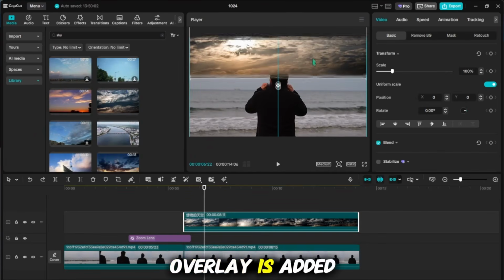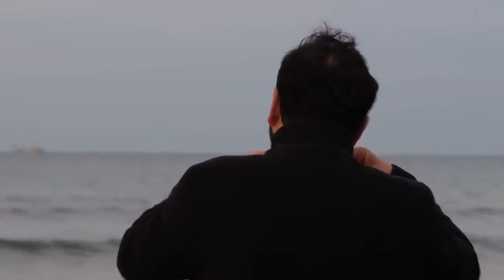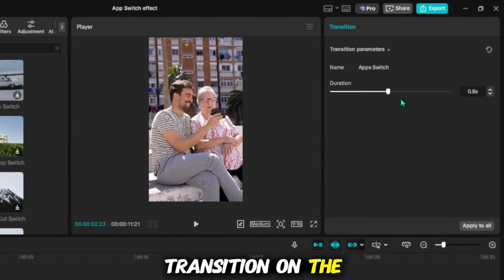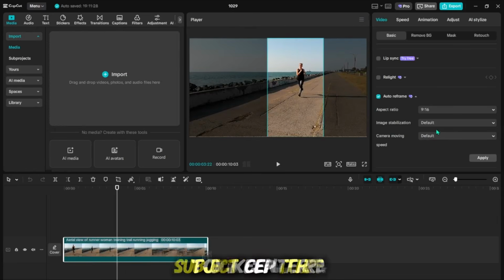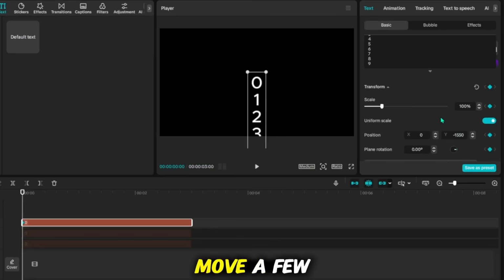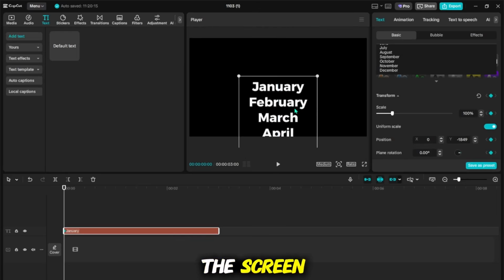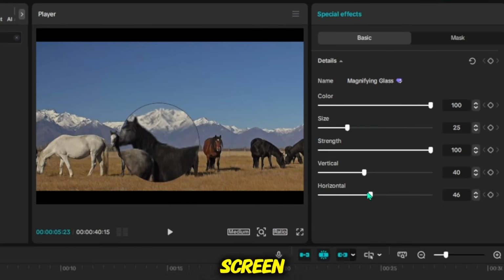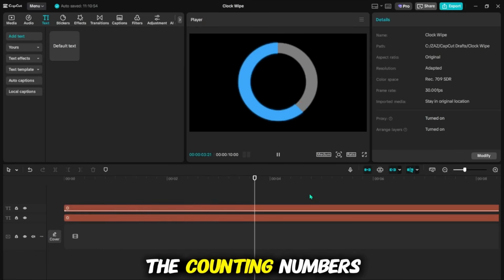Don’t Post Another Video Until You Master These 10 Viral Effects Secrets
Want your videos to go viral? In this CapCut tutorial, I’ll show you 10 powerful effects that boost engagement, grab attention, and keep viewers hooked till the end. Perfect for YouTube Shorts, Reels, and TikToks — learn trending transitions, dynamic overlays, and pro editing tricks to create stunning, share-worthy videos fast!

Chapters:
0:00 Intro: Master CapCut Keyframes
0:48 Ghostly Motion Effect
1:53 Changing Sky with Masking Effect
2:41 Old Television Effect
3:18 Camera Auto Tracking Effect
4:24 App Switch Transition Effect
5:15 Auto Resize with Capcut
6:32 Digits Countdown Animation With Capcut
9:02 Magnify Effect
9:49 Timer Ring Effect
11:17 Anime Style Energy Effect
11:45 Ending

8 Editing Tricks That Pros Don’t Want You to Know | Top Video Editing Effects & Hacks 2025